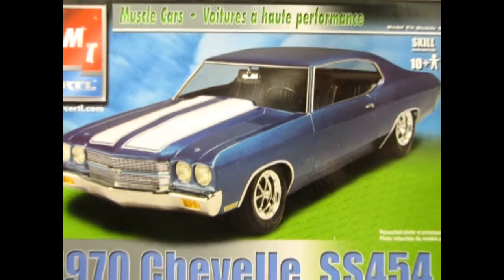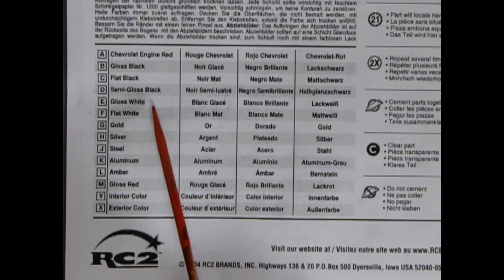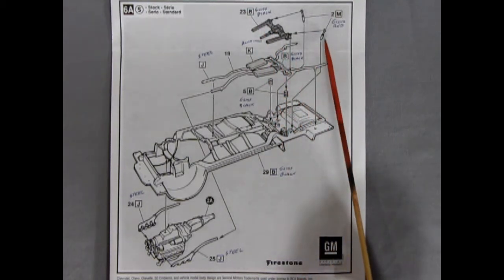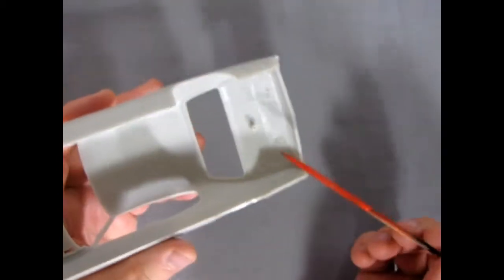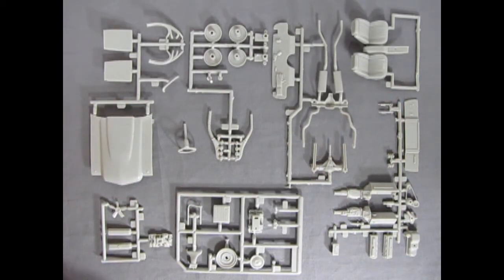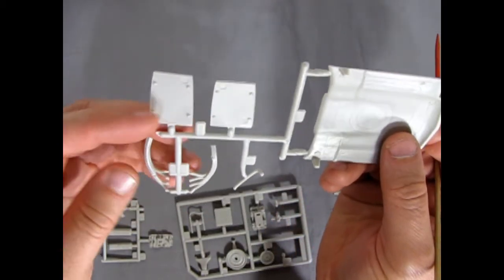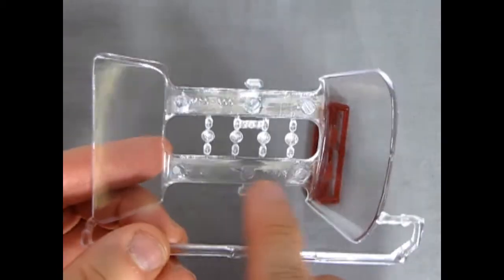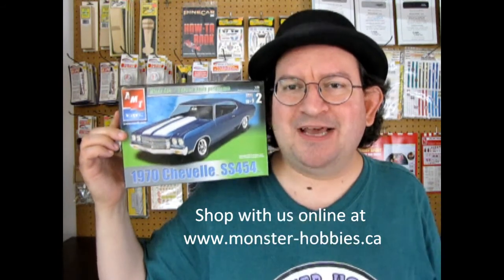Model Car Garage - The 1970 Chevrolet Chevelle SS454 by AMT/ERTL - A Model Car Unboxing Video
Big changes came to the design of the Chevrolet Chevelle for 1970.

On today's Monster Hobbies Model Car Garage we will be looking at the 1970 Chevrolet Chevelle SS454 by AMT/ERTL. This is a model car unboxing video.

Sheetmetal revisions gave the bodies a more coke bottle styling, and the 1970 Buick Skylark shared the same roofline.  Chevelles came in Sport Coupe, Sport Sedan, convertible, four-door sedan, a couple of wagons, and coupé utility (the El Camino) body styles. Only three of these (Malibu sport coupe, Malibu convertible and El Camino pickup) were available with a choice of one of two SS options; RPO Z25 with the SS 396 (402 cid) engine and RPO Z15 with the new 454 cid engine. The base model was now simply called Chevelle in lieu of the former base 300 Deluxe, and was only available as a Sport Coupe or four-door sedan.

Interiors were also redesigned for 1970. New options included power door locks and a stalk-mounted wiper control. Production was expanded to the GM Arlington Assembly plant in Arlington, Texas (where the Chevelle was assembled with its corporate siblings in this case the Oldsmobile Cutlass).

In Canada, the base series retained its 300 Deluxe name, with appropriate badging on each front fender just behind the front wheel well. The 300 Deluxe 2-door sedan was cancelled and replaced by the base Chevelle Sport Coupe, a 2 door pillarless hardtop.
(Thanks to Wikipedia for the background information).

Various 1:25 scale versions of the 1970 Chevelle have been produced by AMT, MPC, and Monogram over the years and this version is really nice. This kit can trace it's roots back to 1969 as AMT X852-100. It was a 1970 Annual model kit introduced when the new 1970 1:1 scale cars hit the dealer showrooms and contains many of the typical 1960's construction methods.

The AMT 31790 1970 Chevrolet Chevelle SS454 seen in this video was a re-release offered by RC2 AMT/ERTL in 2004 and recently returned as AMT 1143 from Round2.

The AMT/ERTL 1970 Chevelle SS454 model car kit is made of semi-soft medium grey plastic and has a thick box. One very nice thing about AMT kits is that the body, chrome and clear parts are all in a separate bag to keep them from being scratched by other parts.

Fortunately, the 1970 Chevelle SS454  model kit itself is not really that large. You basically get two options to build the kit, and that is as a factory stock vehicle and mild custom with a fuel injected motor and custom chrome wheels.

Some of the updates in this model kit came out at a time when AMT, Revell, Monogram and Lindberg were competing with Tamiya Japan to build highly detailed and accurate plastic model kits. since this model kit was  tooled a very long time ago, AMT developed a few parts to bring it up to date, such as the fuel injection motor parts, the newly released Firestone wide Oval Tires from the 1966 Ford Fairlane kit, new "holy" chrome custom wheels, and an updated instruction sheet which lists a paint chart for the model kit as well as a paint/upholstery chart to paint your model to match the real factory vehicle.

The engine consists of an universal 10 piece basic construction followed up by an additional 8 pieces for the stock 454 LS6 engine or 8 different pieces to make the fuel injected mid 1990's 454 V8. You also have a choice of factory exhaust headers or "Noodle Style" racing headers.

The 1970 Chevrolet Chevelle SS454 includes a basic "chassis pan" style frame that includes molded in front suspension and fuel tank, 6 piece rear axle assembly,  multi-piece interior with interior tub, and many other detailed parts. Assembly is similar to the AMT 1969 Chevelle in layout and parts count and if you built that kit, then this one will seem very familiar.

As you might expect from the 1970 Chevrolet Chevelle SS454  model kit, there are a number of chrome pieces. The chrome looks very well done and properly thick. I'd imagine that most of us will be using Bare Metal Foil to wrap those parts that have mold lines removed and the wealthy amongst you will take them to be rechromed after you clean them up. Decals include the famous Chevelle hood and trunk stripes in black and white, a 454 air cleaner decal and you get two license plate decals for the car.

All in all, this is a very nice kit from a long time ago that will still look great on your shelf like it's predecessors did.

You may ask yourself "Where can I purchase the 1970 Chevrolet Chevelle SS454 by AMT/ERTL?".